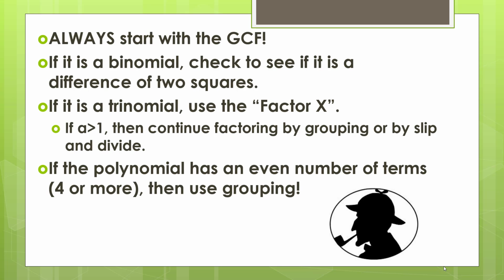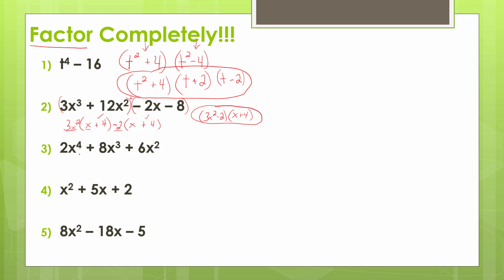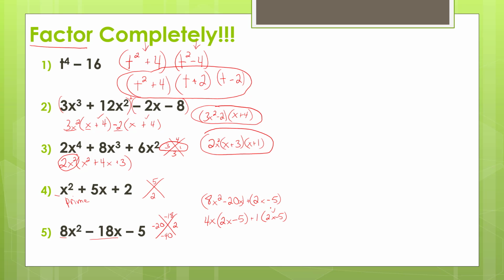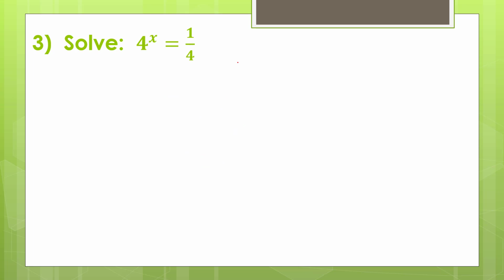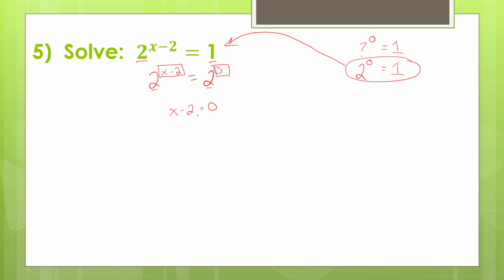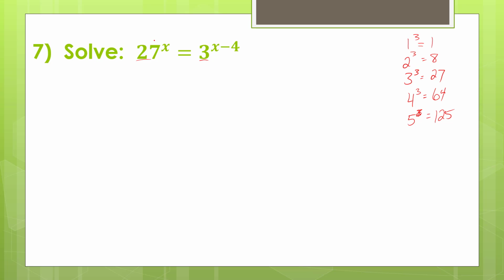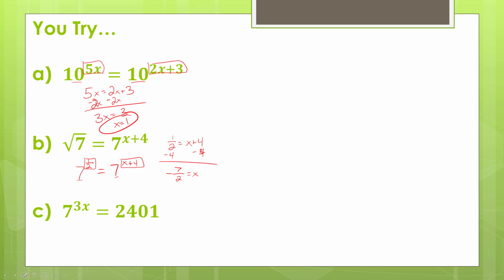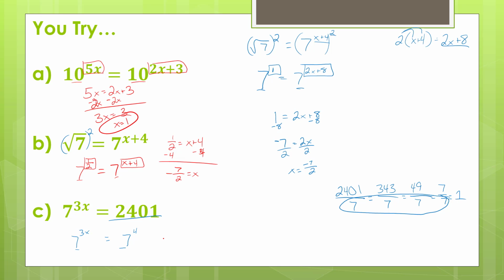Solving Exponential Equations